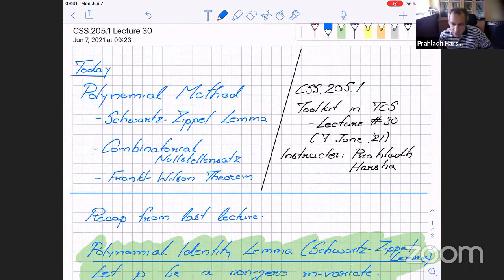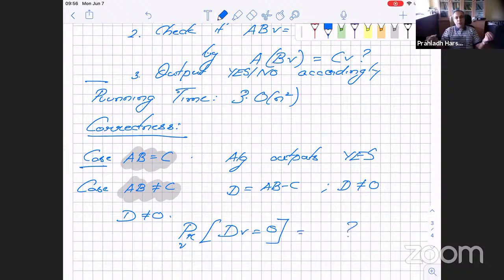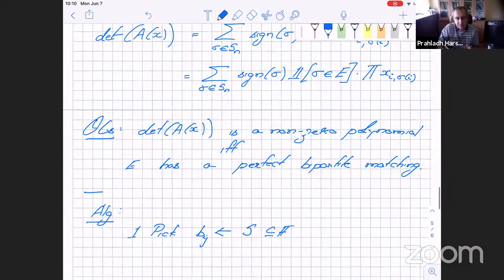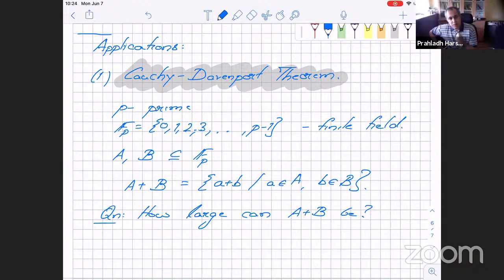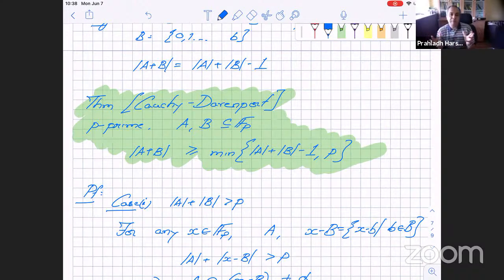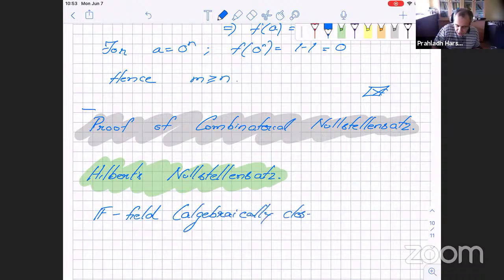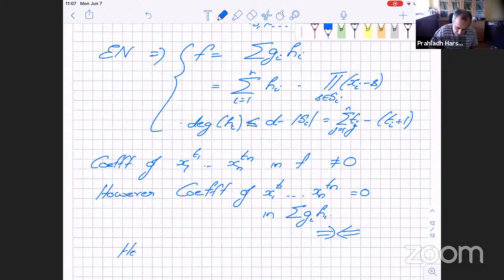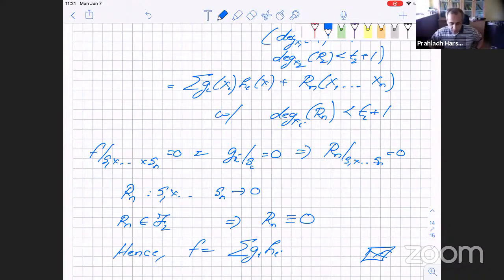CSS.205.1 Toolkit in TCS: Polynomial Method - II